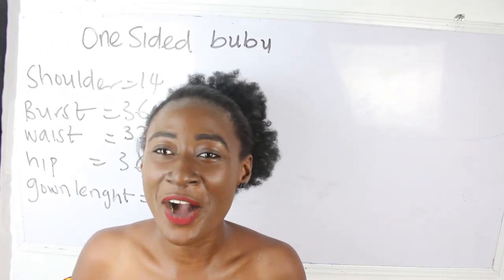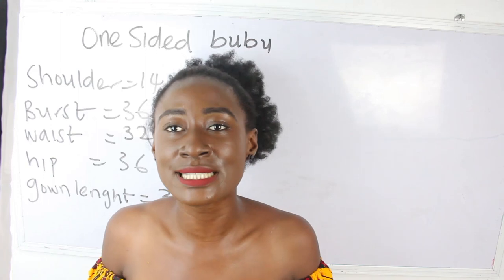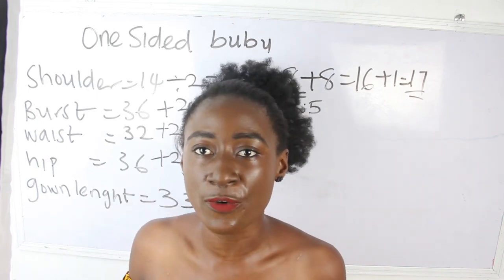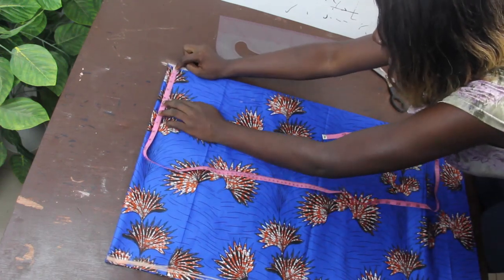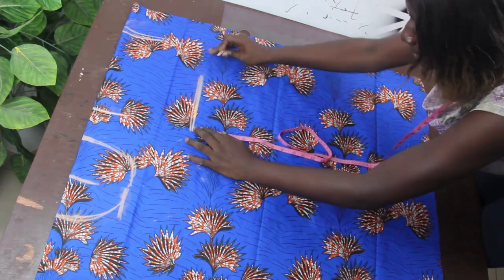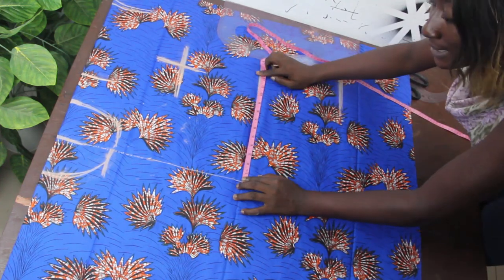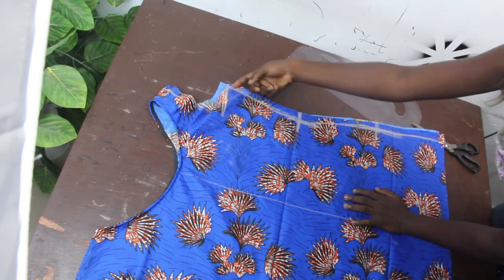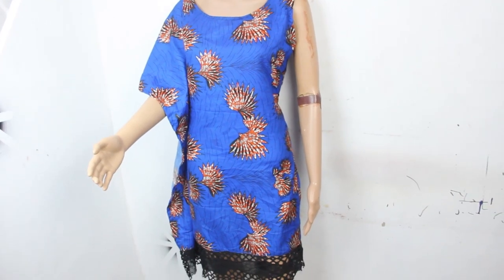How to cut one sided bubu dress/ 5 mins dress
key sew mate, thanks so much for watching , one sided bubu simply means having your basic gown on one side and having your bubu on the other side which is usually very beautiful.

pattern papers, trainings and tape measures